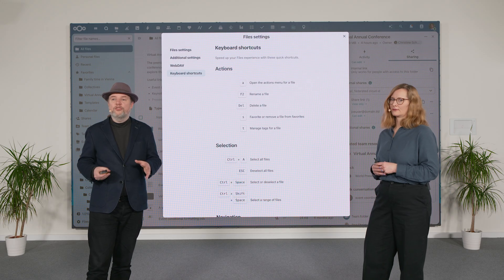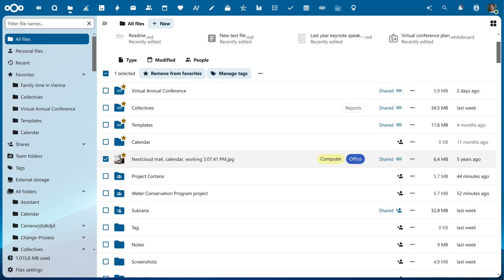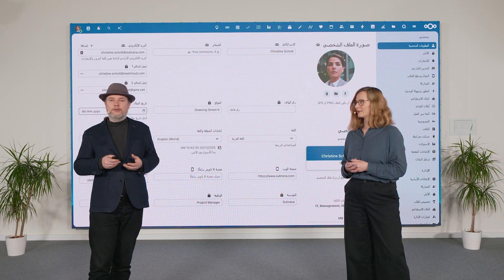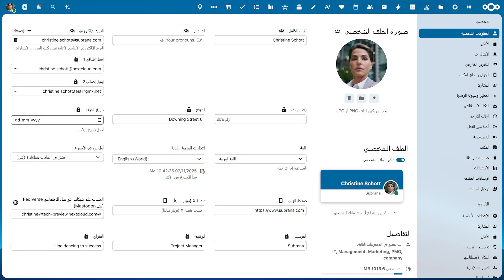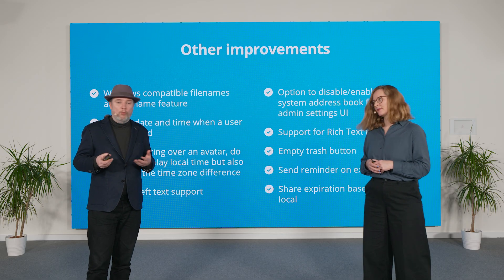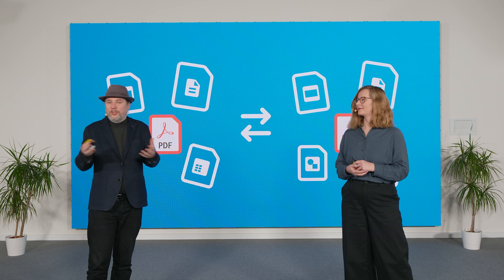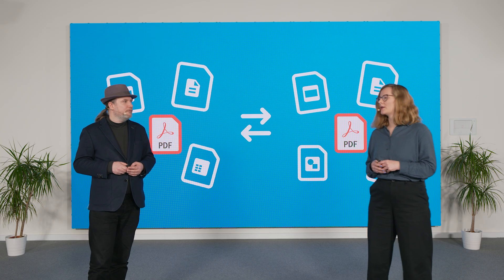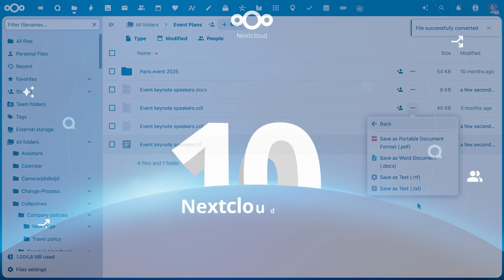Hub 10 Nextcloud Files: Smart tags, shortcuts & built-in doc conversion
Tired of cloud storage that is hard to organize? Ditch the chaos (and Big Tech) with Nextcloud Hub 10.

These new features in Nextcloud Files make it easier than ever to stay on top of everything:

🤘 Shortcuts to keep your workspace tidy
🏷️ Bulk tagging & colorful tags — with admin controls
🌐 Right-to-left language interface support for global users
📝 Rich text formatting in profiles
⏰ Reminders before public link expiry
🔁 And ... say goodbye to third-party tools! Convert files to PDF, TXT, DOC & more right inside Nextcloud with the new plugin.

📍 Online livestream